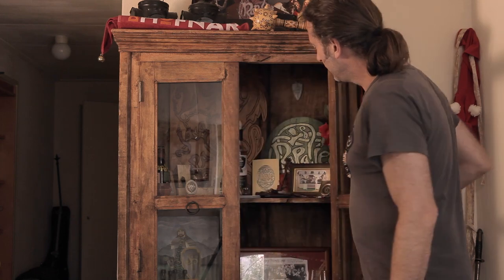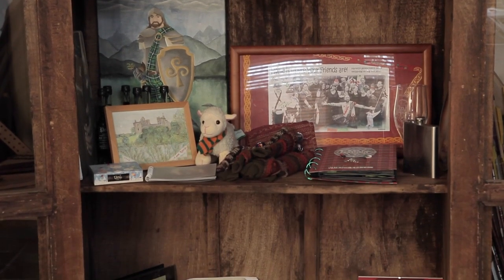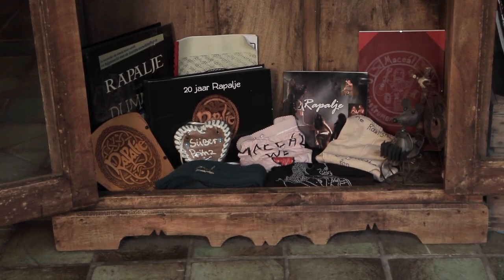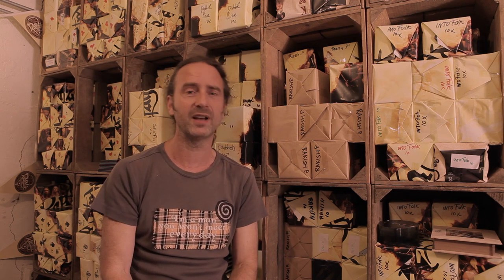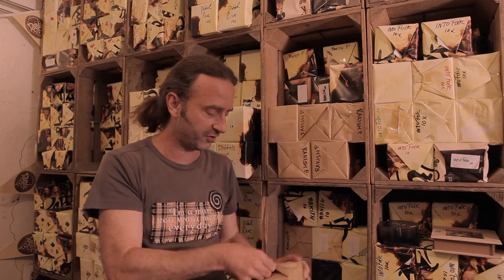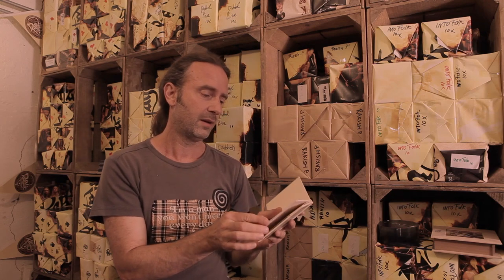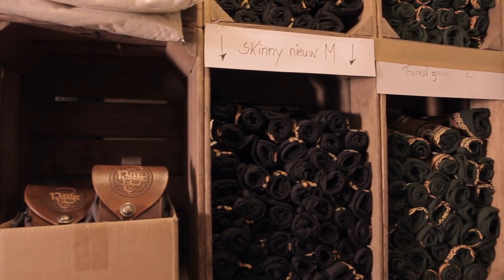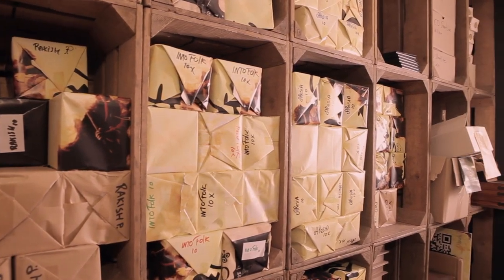Would you like to see the home at Maceál's from Rapalje?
At my place you can see our studio, our office, the merchandise storage and the many presents our fans have gotten us over the years!

ADDRESS RAPALJE
p.a. Nieuwe Ebbingestraat 133
9714 AM  GRONINGEN
The Netherlands

The musicians of Rapalje with their wild hair and medieval kilts create a flaming energy with their enthusiasm and motivation. With sensitive ballads, fiery songs and vivacious Celtic melodies Rapalje electrifies their audience. A concert of Rapalje is like a journey through time with recognizable licentiousness and a rough way of life.

- - - TITLE - - -